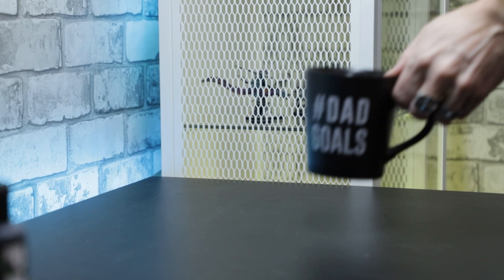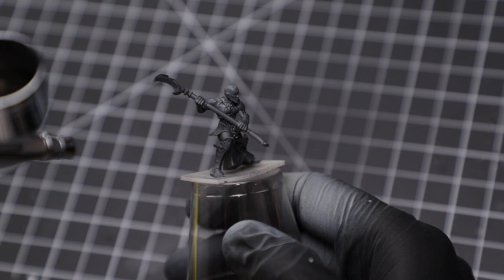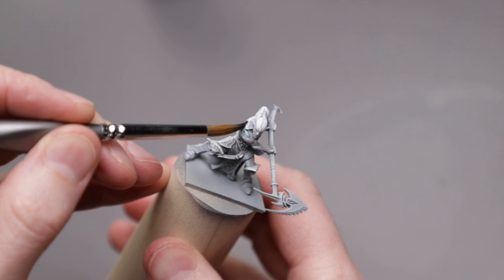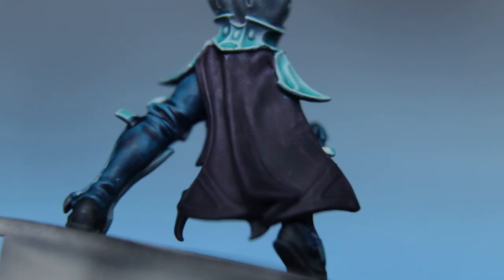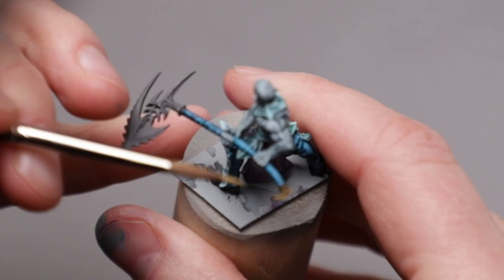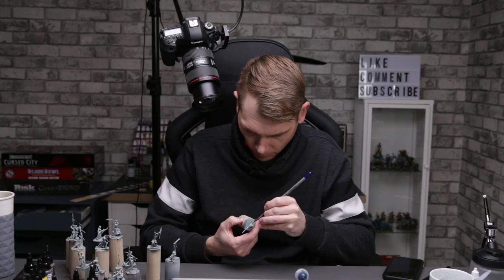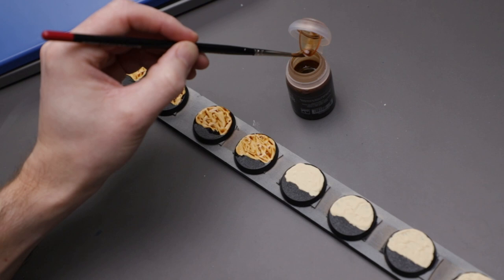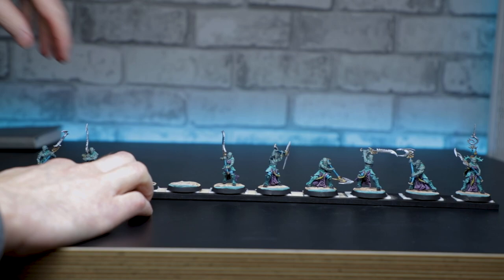Speed Paint Your Warhammer ARMY | Speed Painting Namarti Thralls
How to quickly and efficiently paint your Warhammer miniatures AND enjoy it!